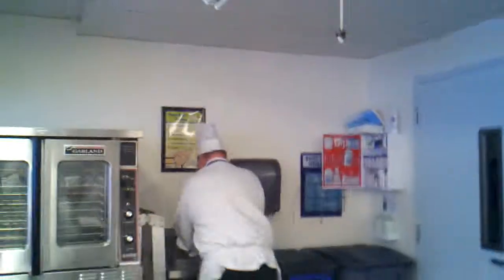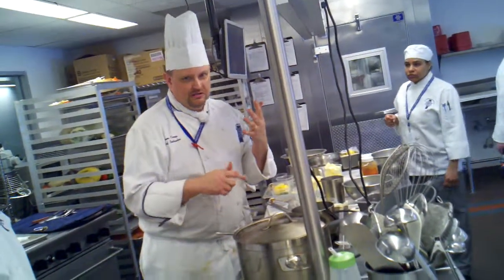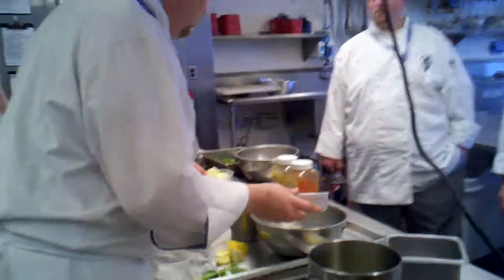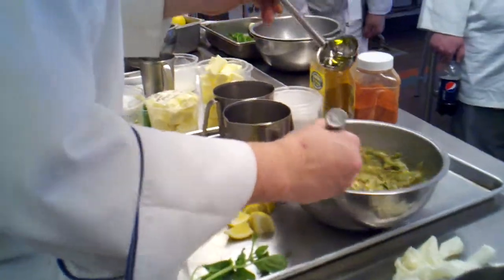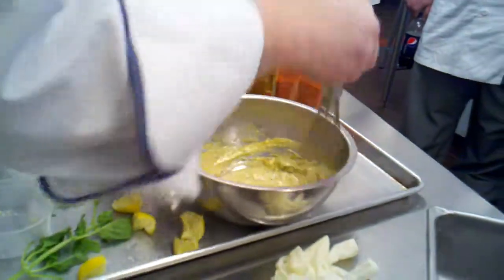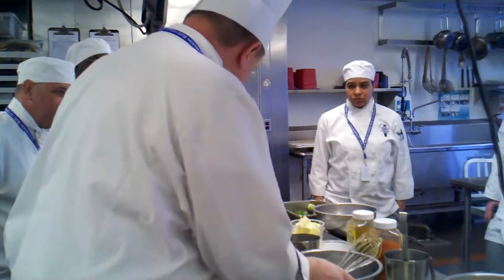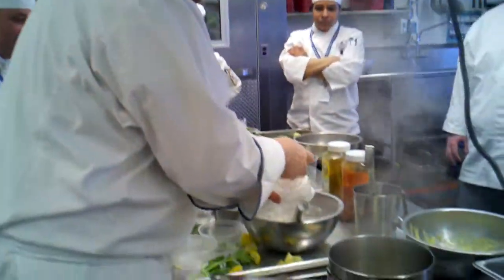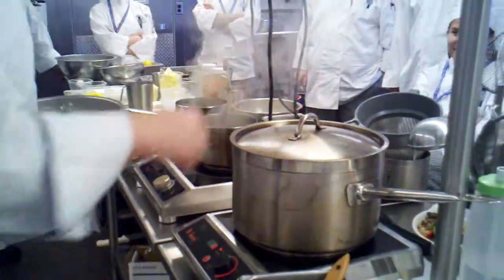Chef Knaup 3-11-11 Shrimp LCB part 1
LCB Chef Knaup Sauce and batter for shrimps